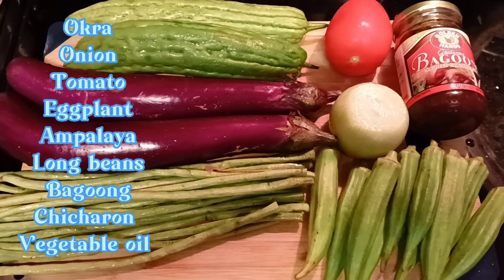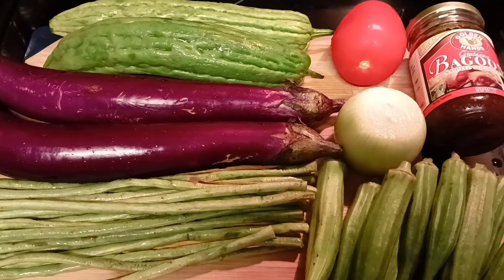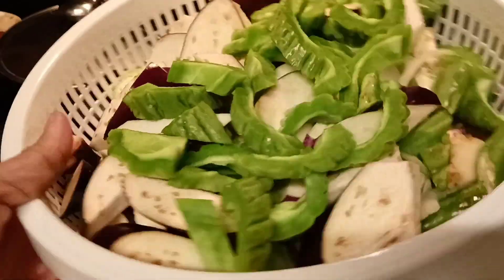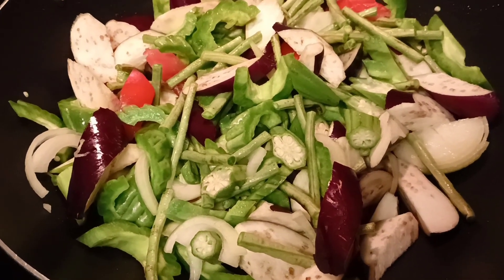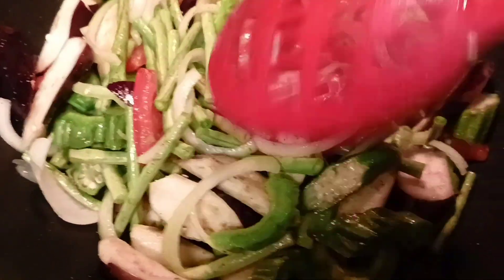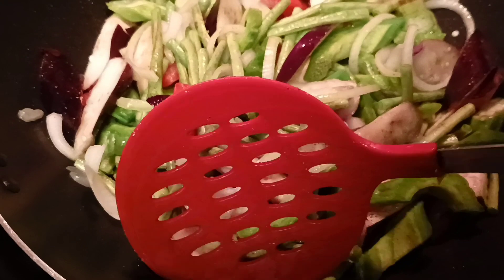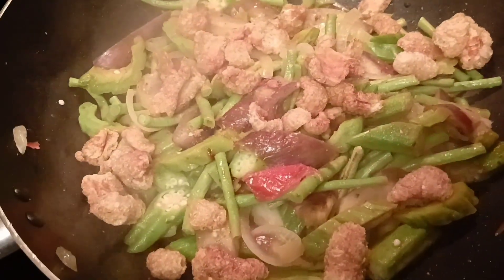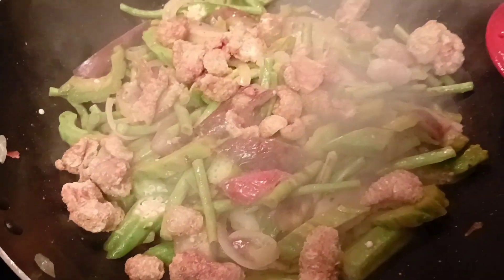How to cook Pinakbet with Chicharon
My own version of how to cook Pinakbet with Chicharon.
Ingredients
Okra
Eggplant
Ampalaya
Long beans
Onion
Tomato
Vegetable oil
Bagoong (Shrimp Paste)
Chicharon